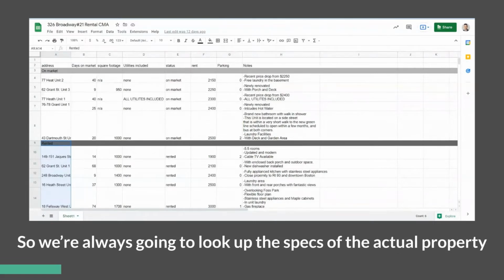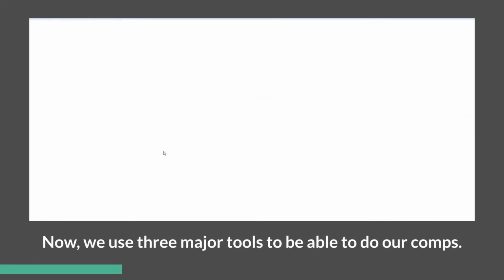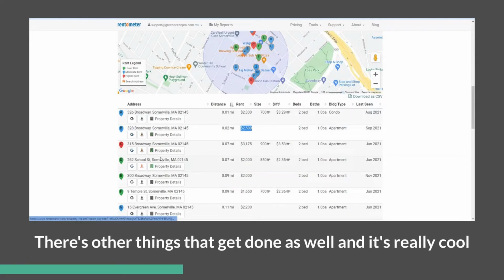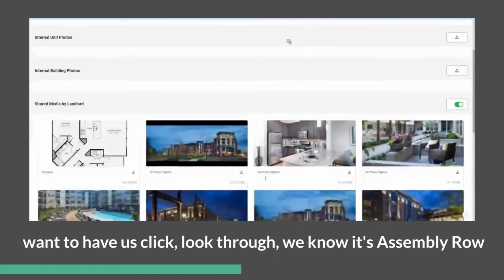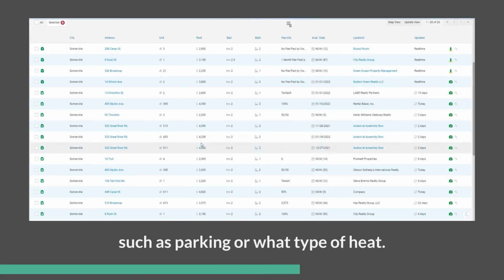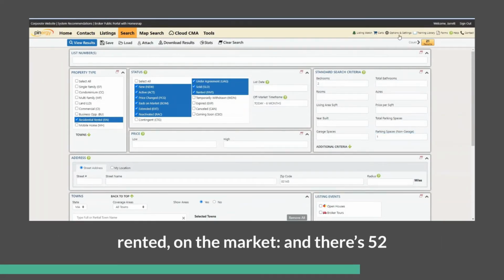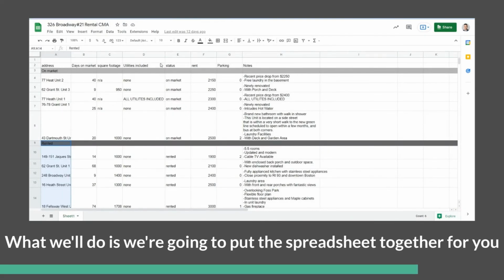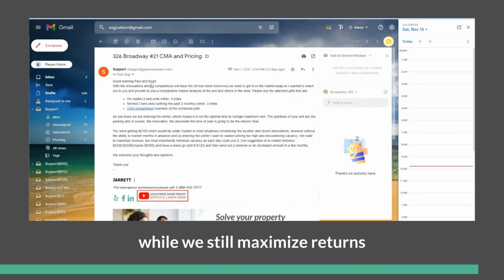Top 3 Software We Use to Analyze Your Property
Rental comps allow real estate investors to determine the value of a property compared to similar properties in the market and make strategic investment plans based on those comparisons. In this video, CEO Jarrett Lau shares the top 3 software we use to sort out those comps and help you decide on your next profitable investment.

With Green Ocean Property Management, you don't just get a property manager – you get PEACE OF MIND!

We provide full-service management solutions from property marketing, tenant screening, rent collection, and property maintenance to property inspections and legal guidance.

With more than 40 years of extensive property management experience – including the insurance, construction, and finance industries – Green Ocean Property Management has been managing over 500+ properties in 17 neighborhoods of the Greater Boston area, from small condos to large multifamily properties.